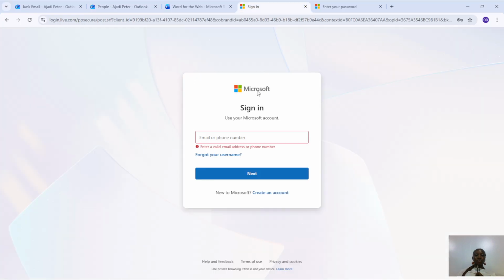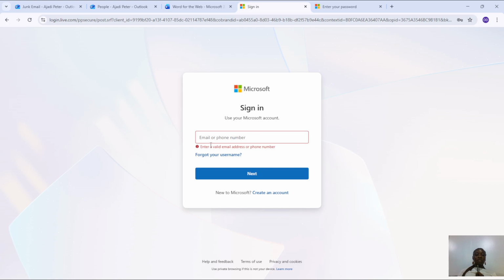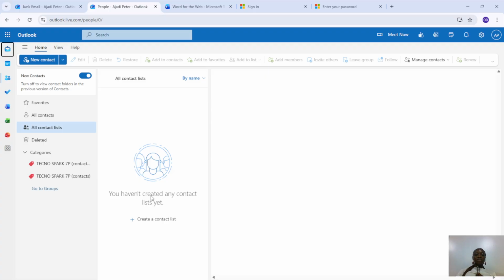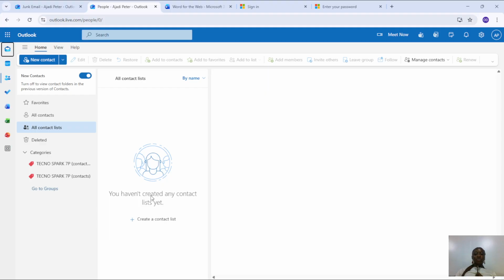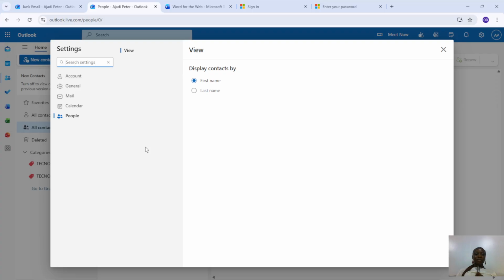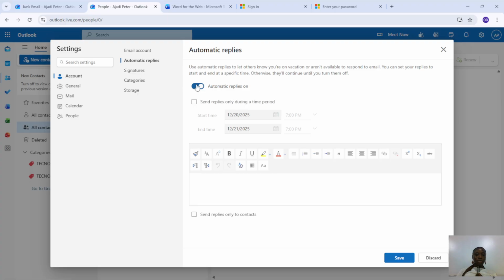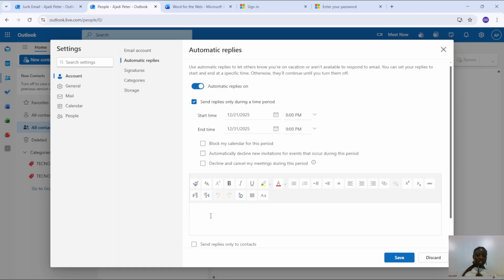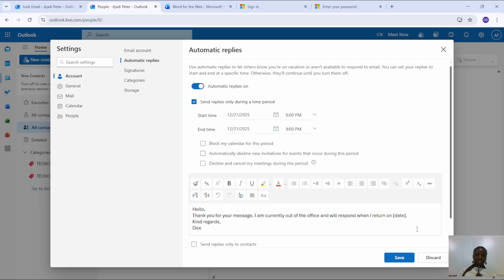How To Set New Out Of Office Reply in Outlook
In this video I will show you How To Set New Out Of Office Reply in Outlook. It would be good if you watch the video until the end so that you don't miss important steps.